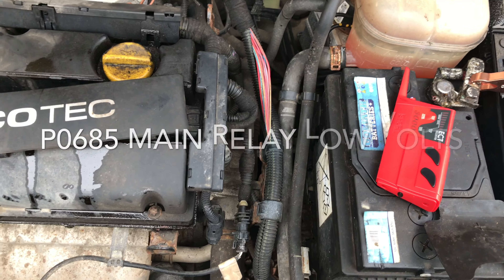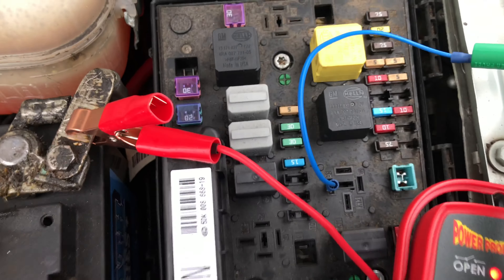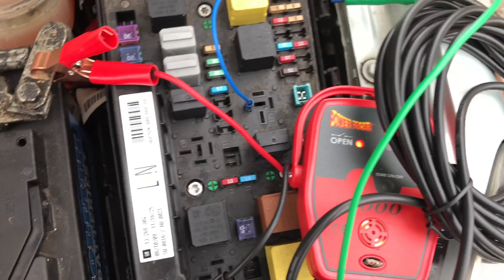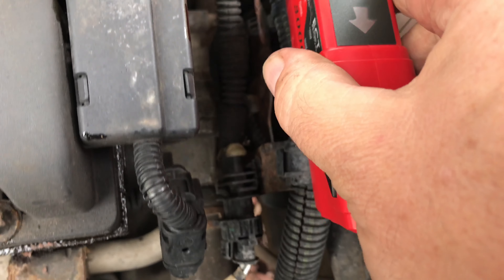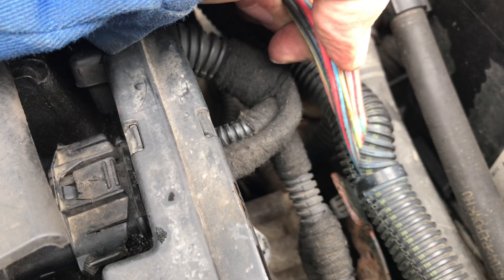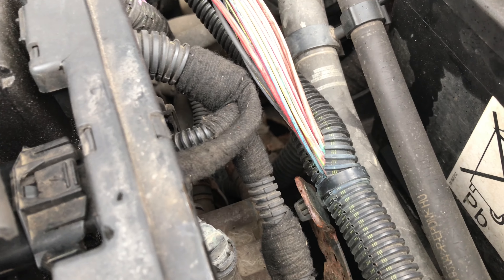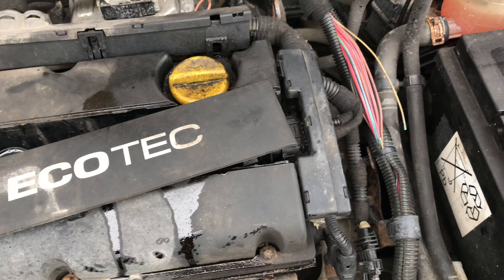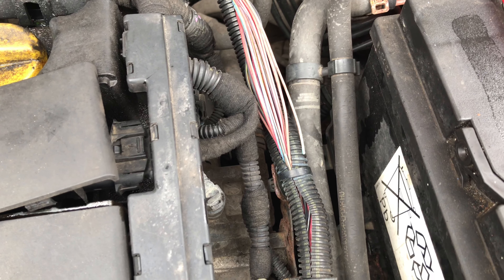Vauxhall Astra 1.6 XER (2010) Crank No Start P0685 Main relay low Voltage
Vauxhall Astra H P0685